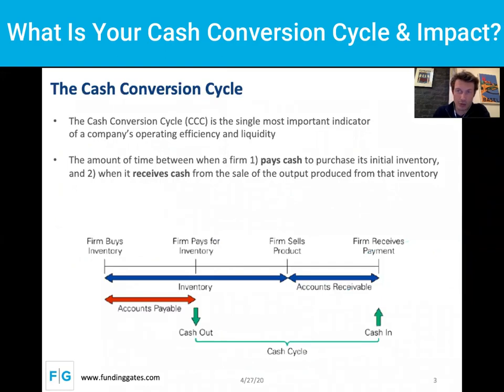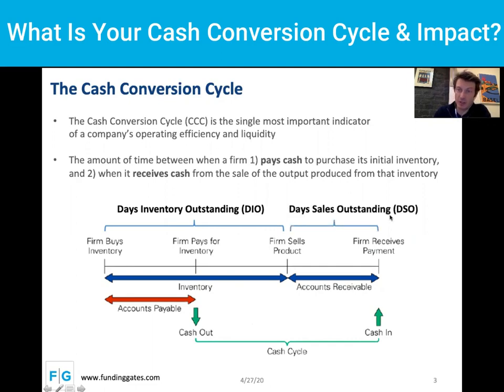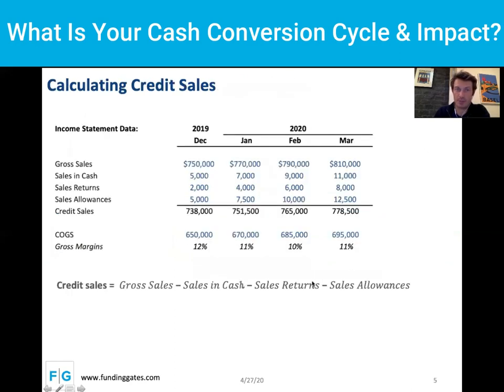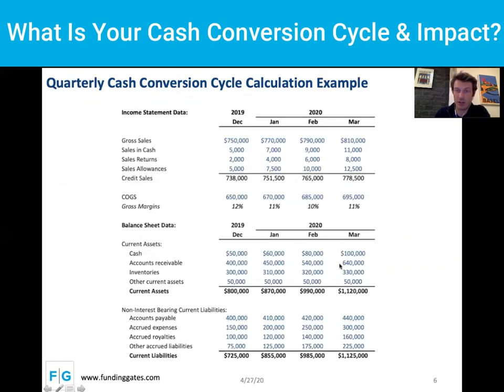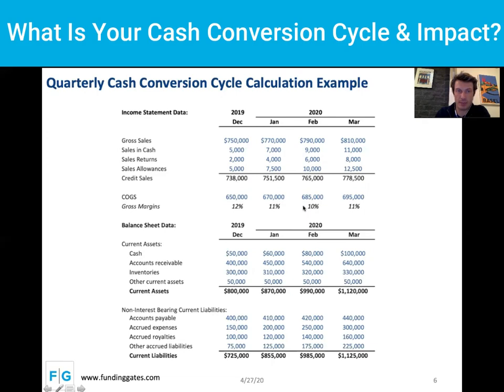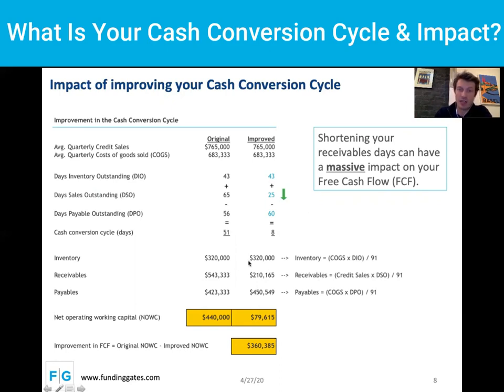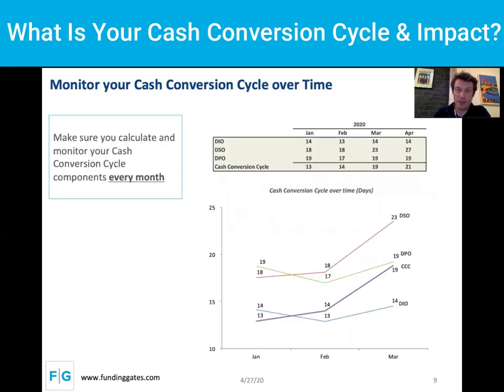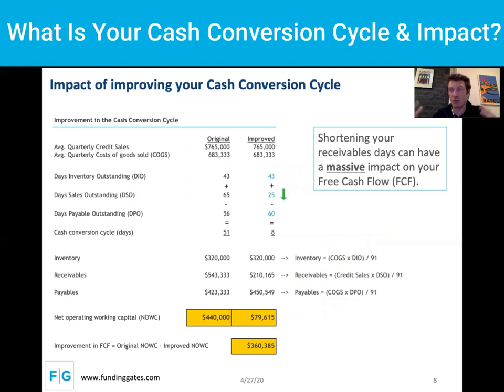Cash Conversion Cycle & Impact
Your Cash Conversion Cycle will tell you how quickly you're able to turn your day-to-day operations into cash flow. Credit & collections is a critical component of your Cash Conversion Cycle and in this video we'll show you 1) how to calculate your Conversion Cycle and 2) the cash flow impact by managing credit & collections effectively and reducing the time it takes to get paid. The cash flow is already there, you just need to unlock it. Learn in this video how to do that!